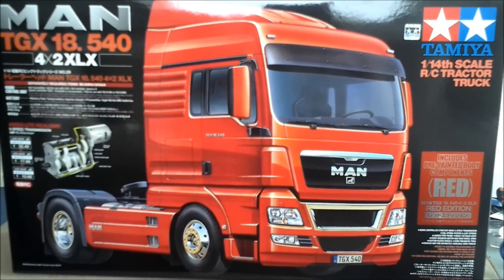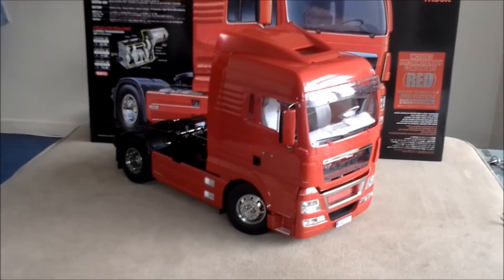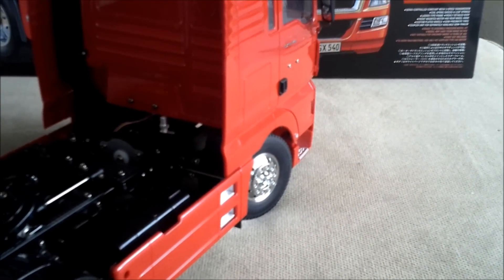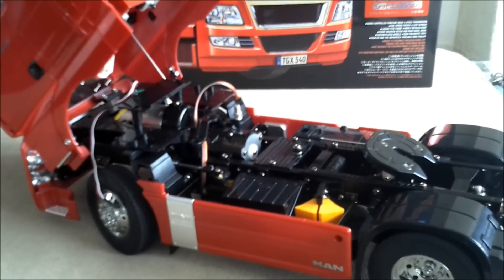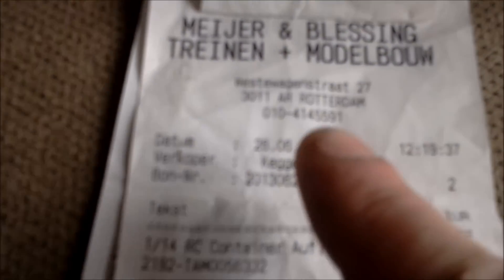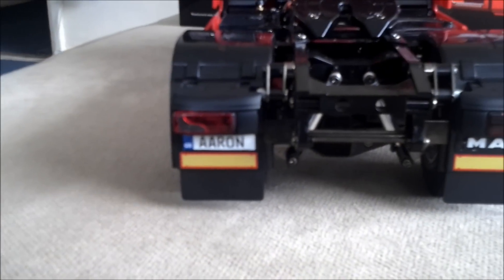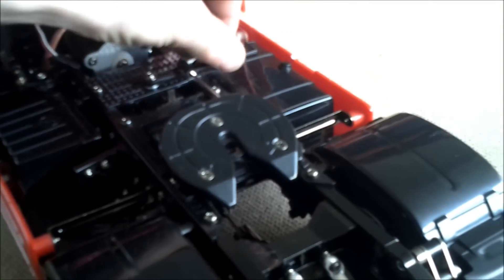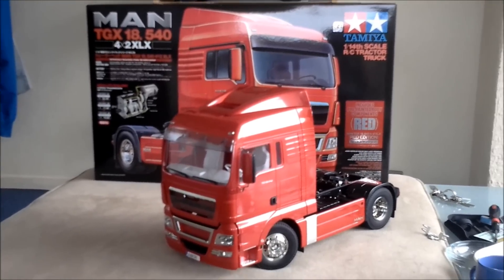Tamiya 1/16 RC MAN TGX 18.540 4X2 XLX truck unboxing and FIRST LOOK 12 hours too build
Hi guy and gals firstly thank you very much for watching!!

This is the MAN truck I built many years ago which I built and made an unboxing style video.